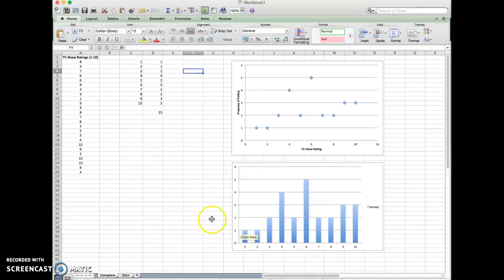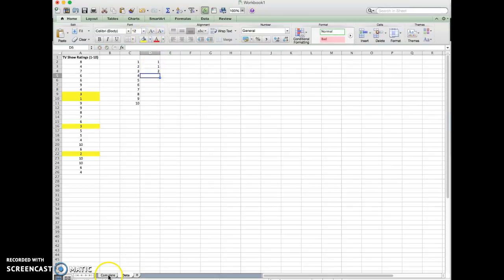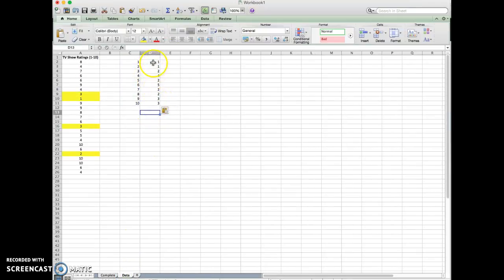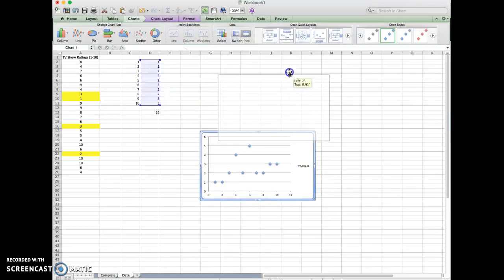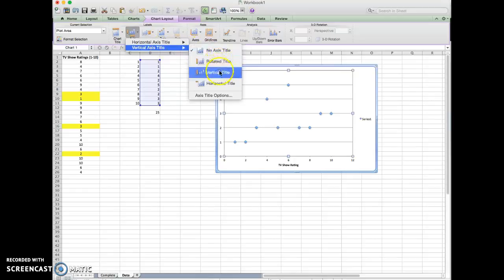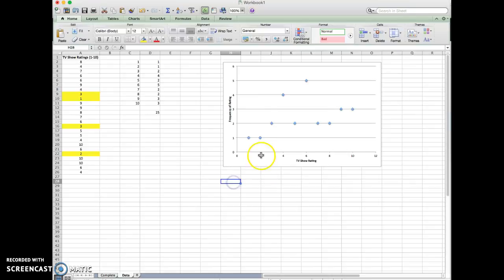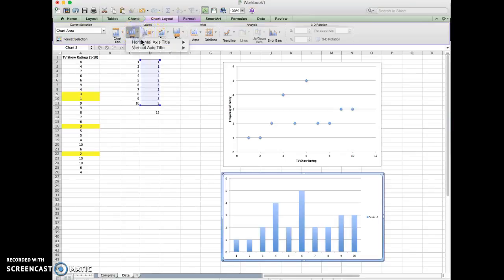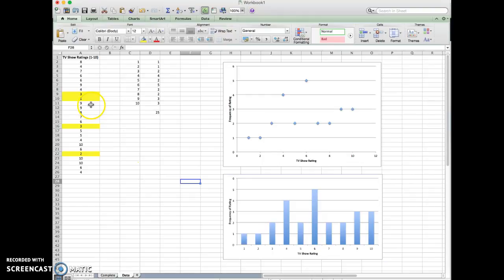Dot Plots & Histograms in Excel